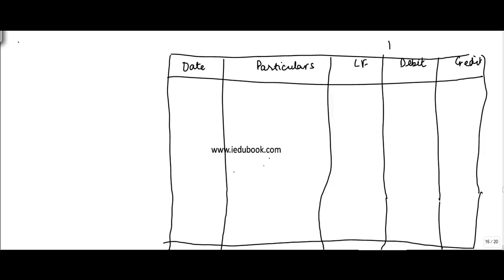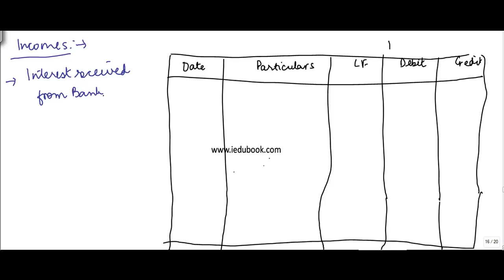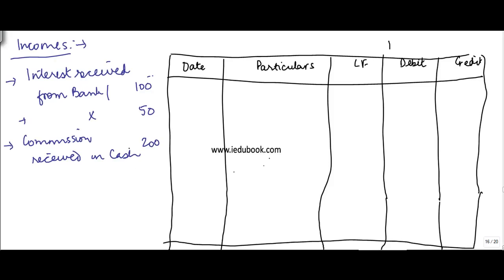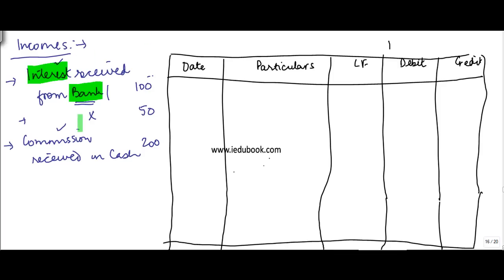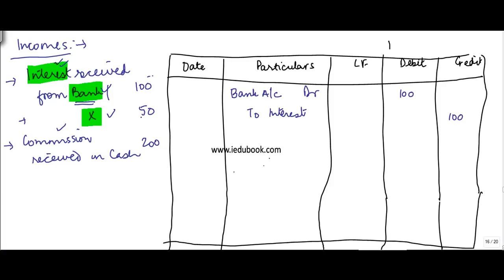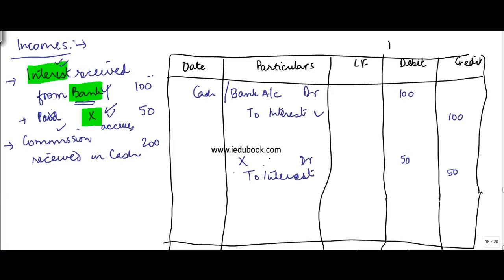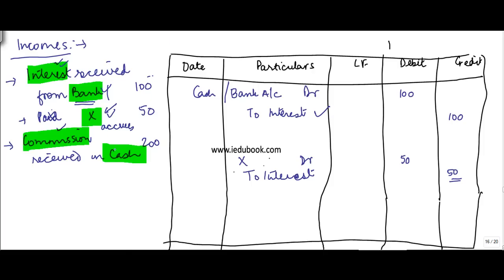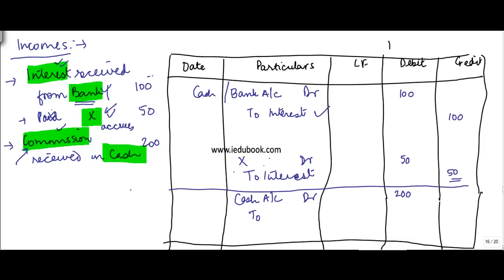522.Accounts XI - Journal entries - Income received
Accounts XI - Journal entries - Charity